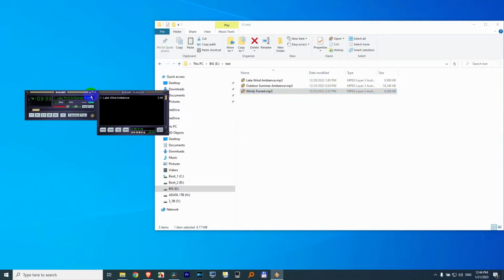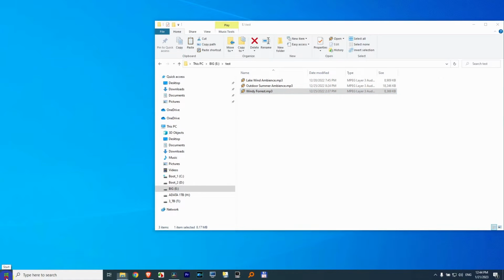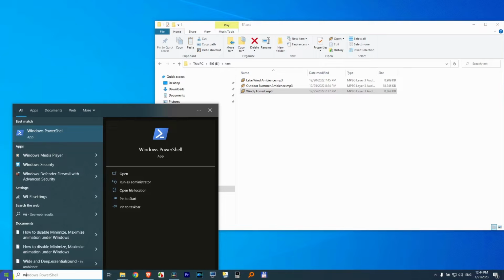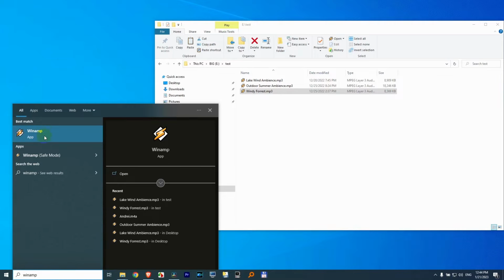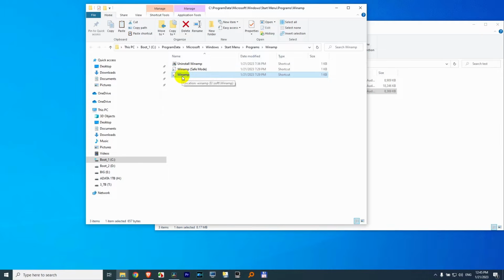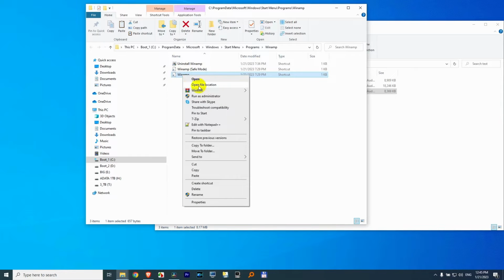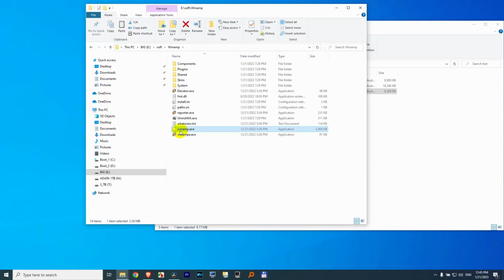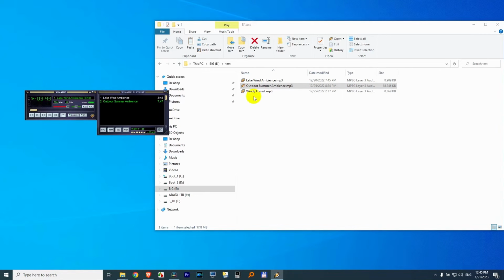Why I can't drag and drop MP3 songs onto Winamp? (Run as Administrator)